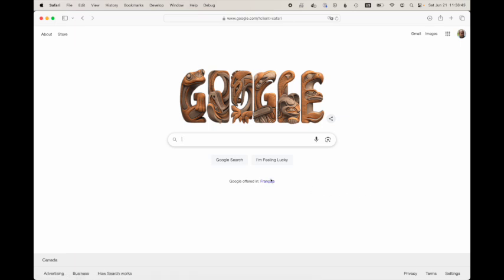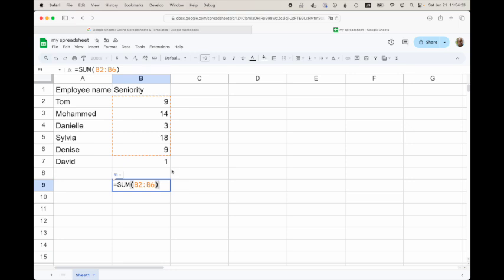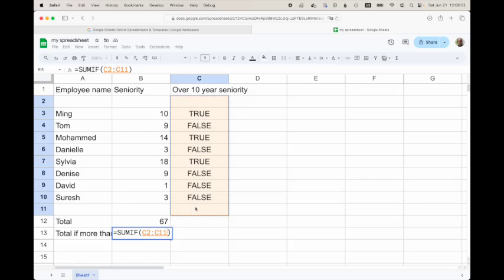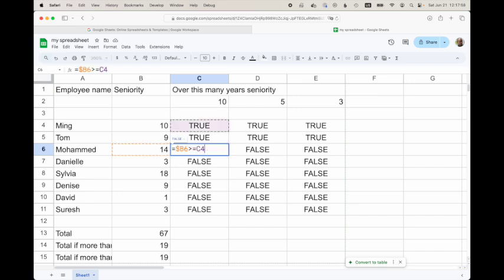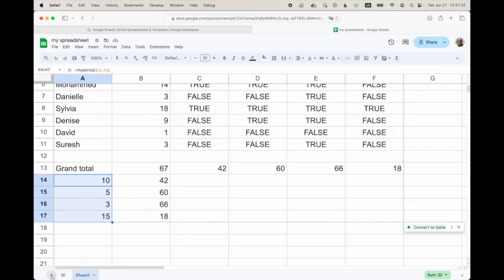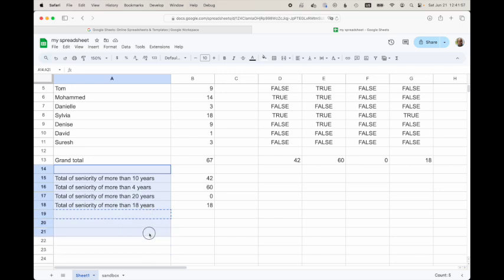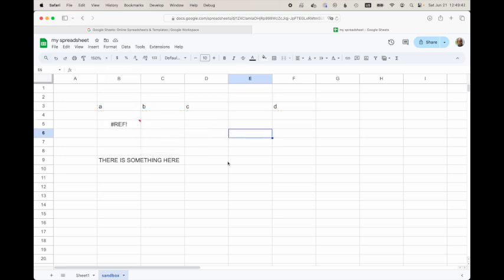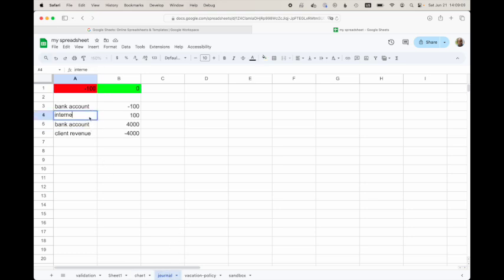A one-hour intro to spreadsheets using Google Sheets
You put "Excel" on your resumé, and now you're expected to actually use Excel (or another spreadsheet). Tsk tsk! This video will get you started with using spreadsheets (we'll use Google Sheets to show you general concepts), including the anatomy of a spreadsheets, some common errors, relative vs. absolute cell references, copying vs cutting cells, functions such as SUM, SUMIF, VLOOKUP, FILTER, TRANSPOSE, conditional formatting, validating your calculations, and other fun stuff. Don't forget to practice, practice, practice, and you'll do fine!